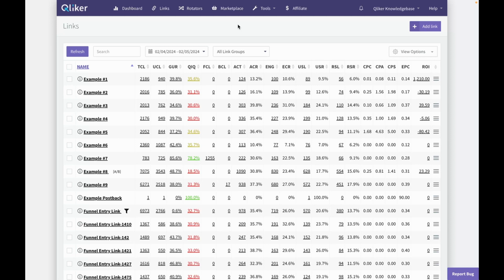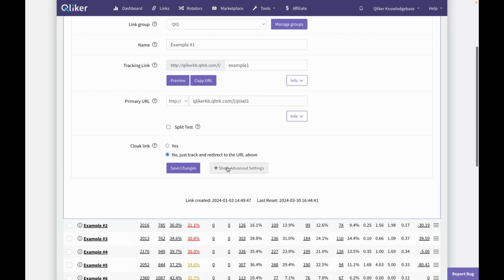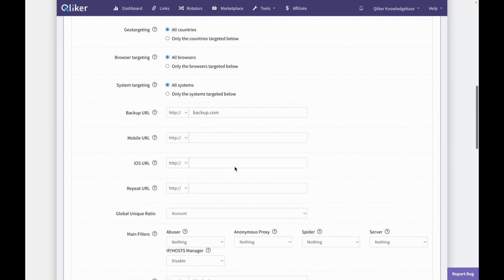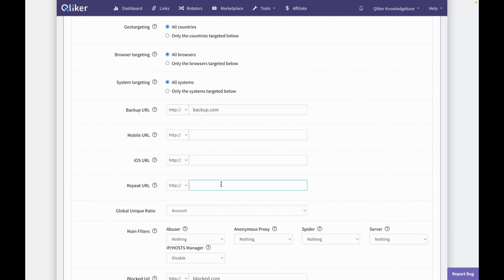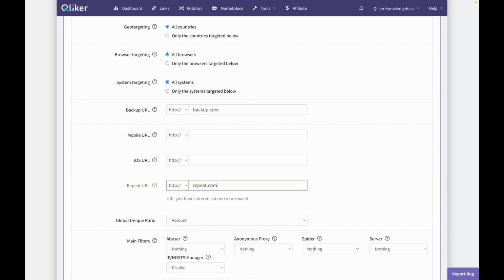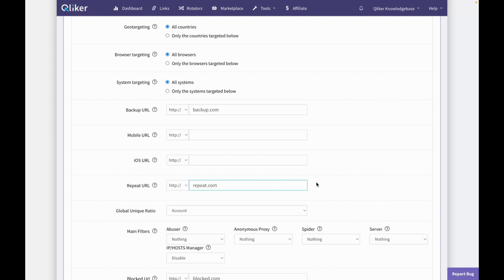How to set up repeat URL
Welcome to our tutorial on setting up Repeat URLs for personalised user experiences!

Are you looking to tailor your Links for returning visitors? In this video, we'll show you how to configure Repeat URLs to deliver unique content to users who have already visited the Link before.

To get started, when creating a new Link or editing an existing one, click on "Show advanced settings" and scroll down to "Repeat URL." Here, you can insert the Link that will be used if a click originates from an existing user who has previously visited the Link.

For example, if a user has already visited the Link once, you can redirect them to a different URL to provide fresh content or offers. This allows you to engage returning visitors with relevant and personalised experiences.

Unlock the power of Repeat URLs and enhance user engagement with tailored content. Let's dive in and create personalised experiences for your audience!